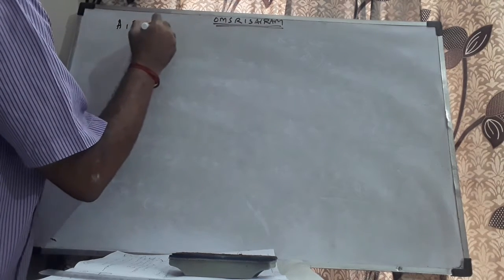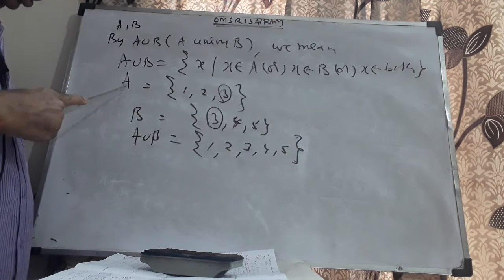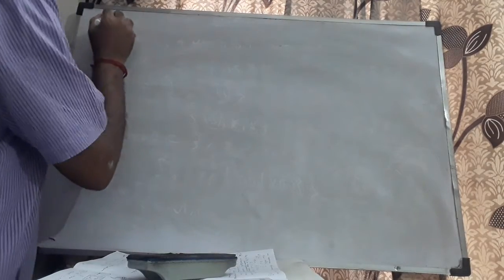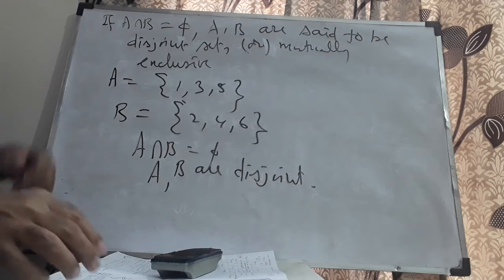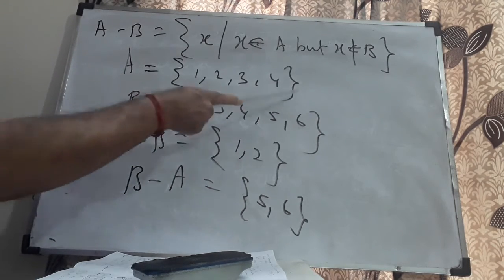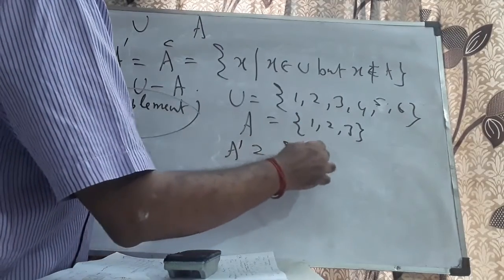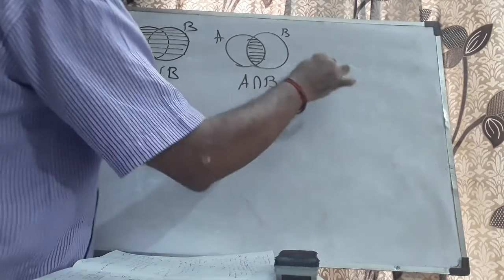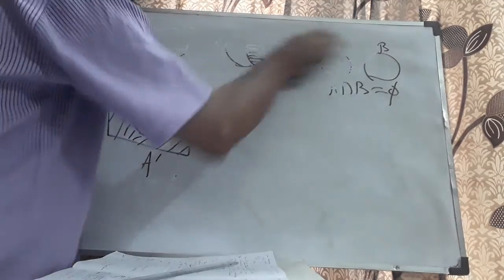XI (PART 3) SETS ( INTRODUCTION CONTINUED)BY R SANKARARAMAN (05/06/2021)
This video presentation deals with some more concepts related set theory with necessary examples meant for grade xi of cbse. Thank you students/viewers for  patient watching. - R Sankararaman